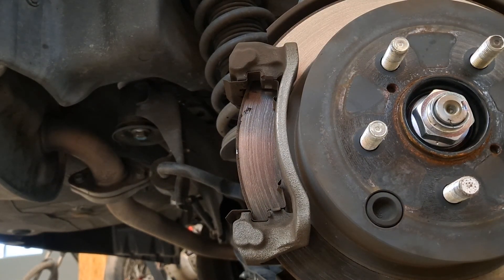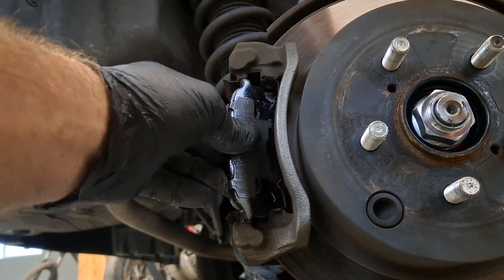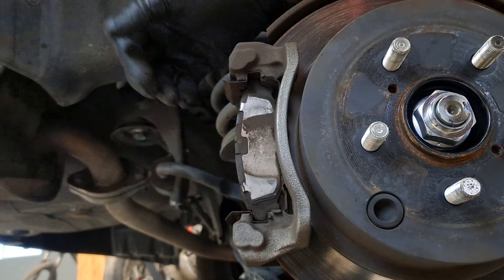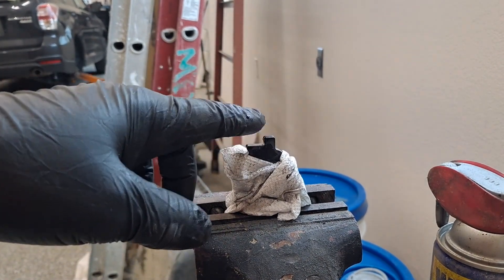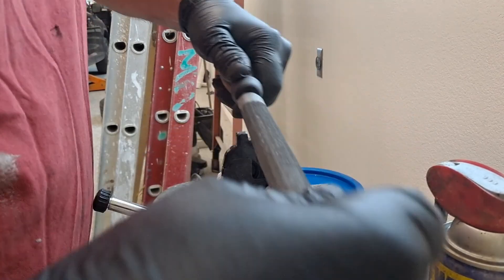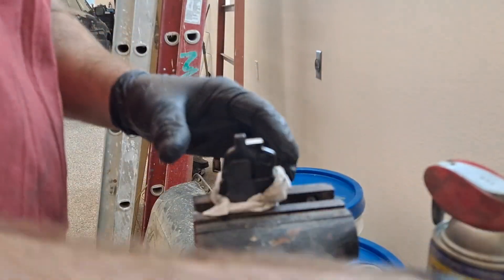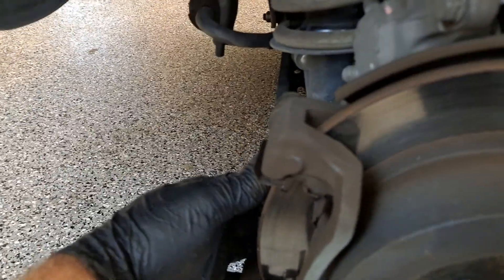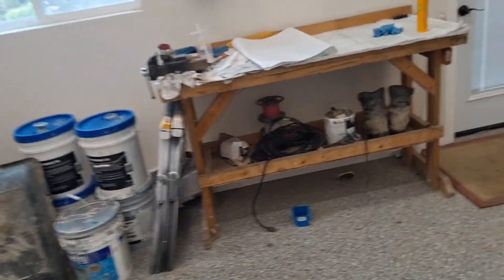My experience and modifying akebono act1004 pads that won't fit on subaru forester.